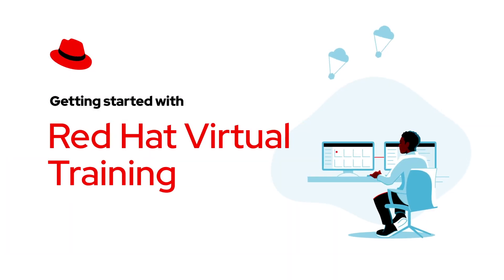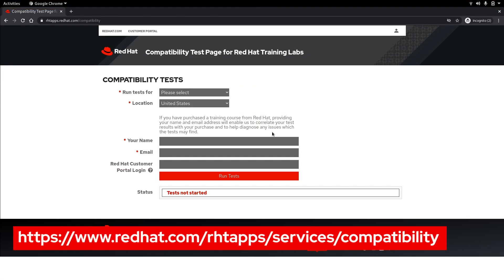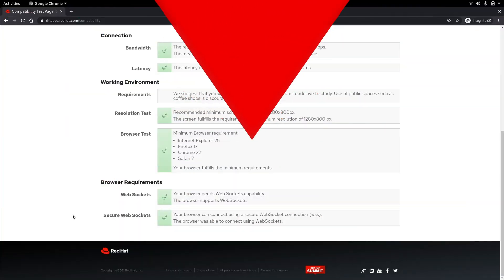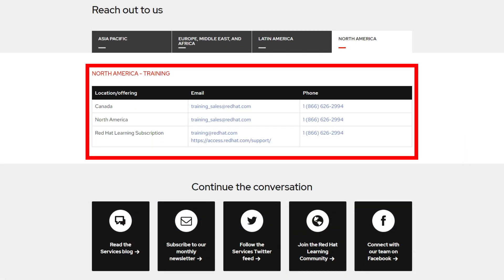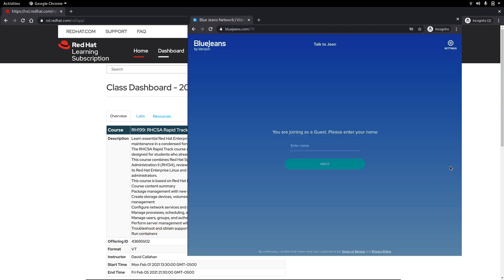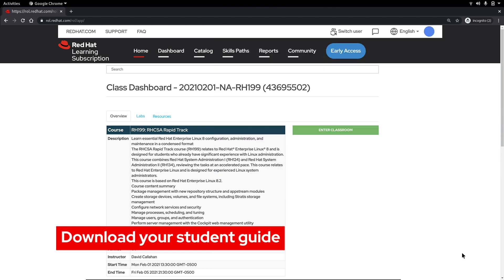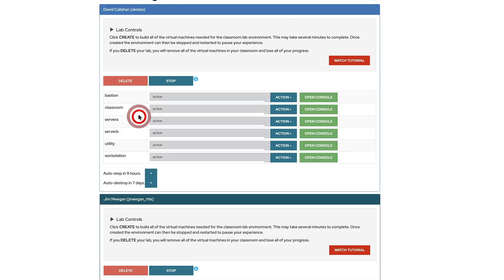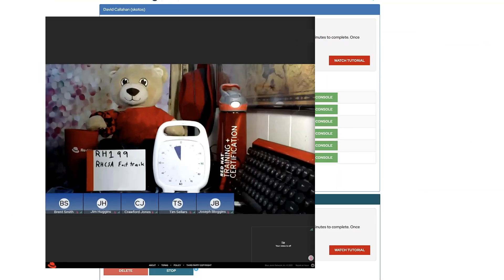How to launch Red Hat virtual training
An instructional video to explain how to launch a Red Hat virtual training course.